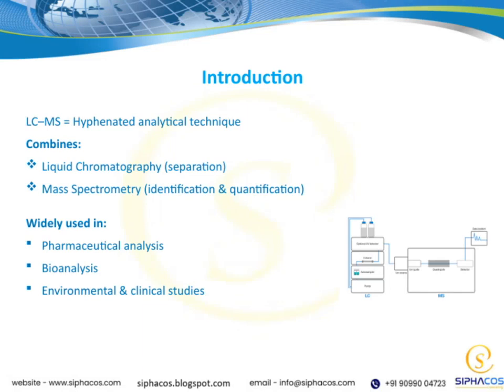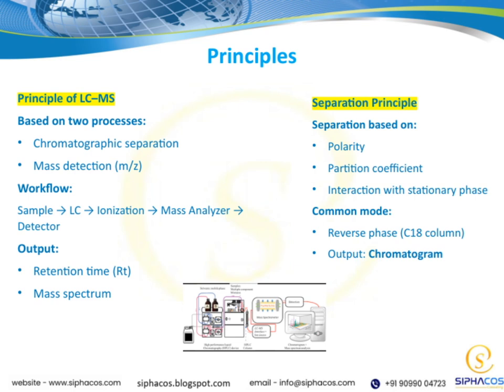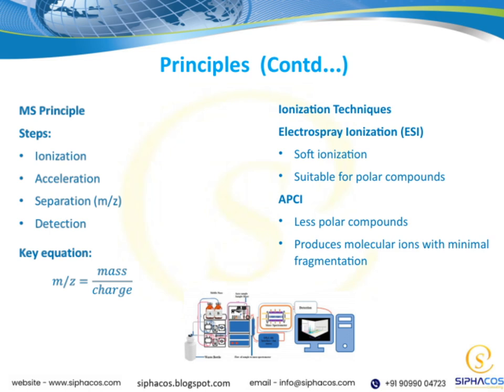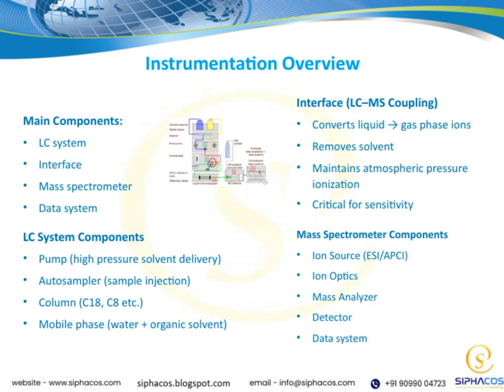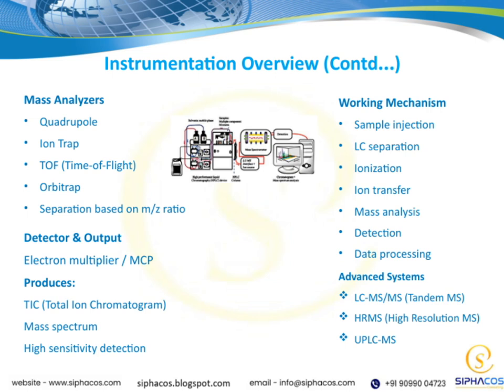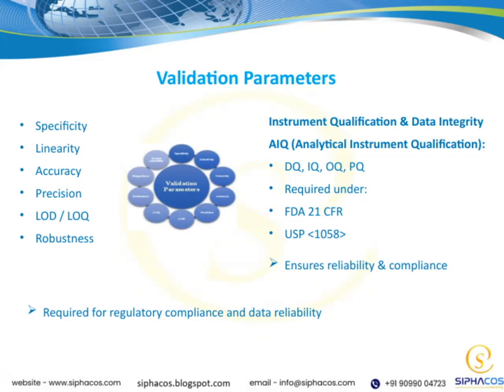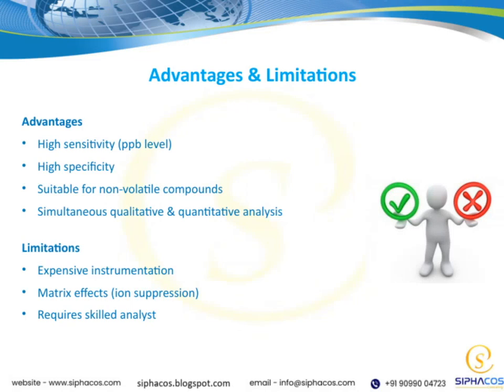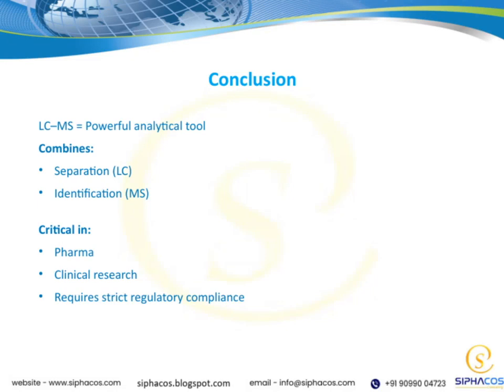#369 SIPHACOS Principle of Liquid Chromatography–Mass Spectrometry LC MS